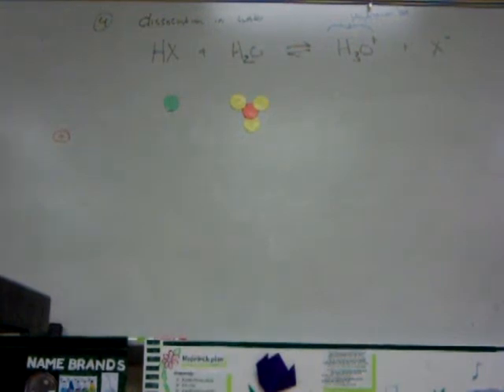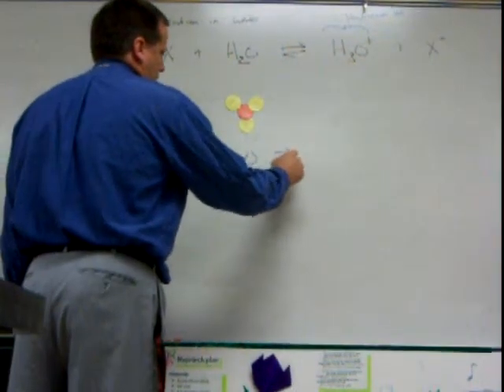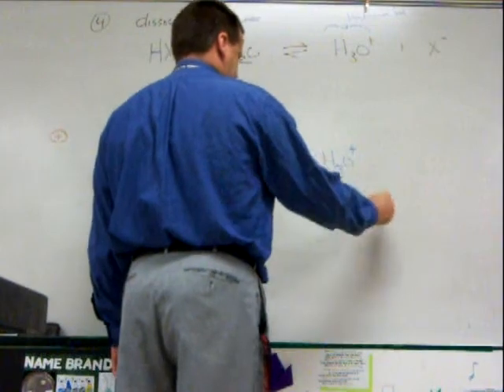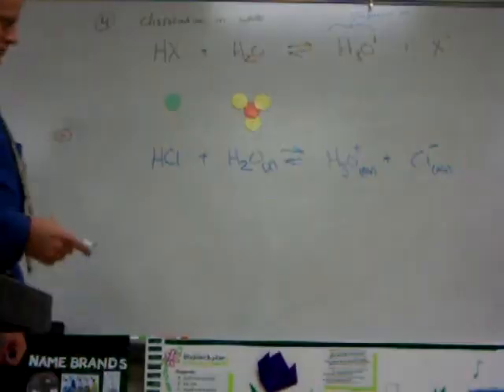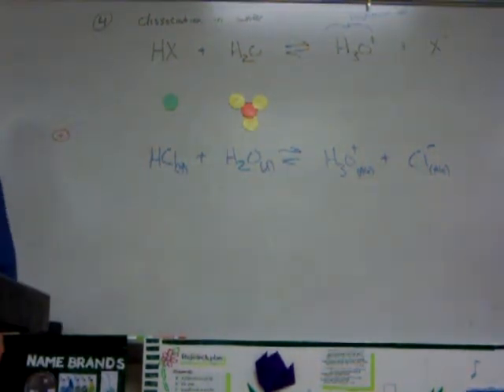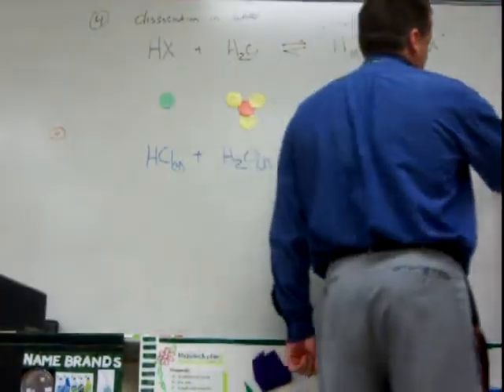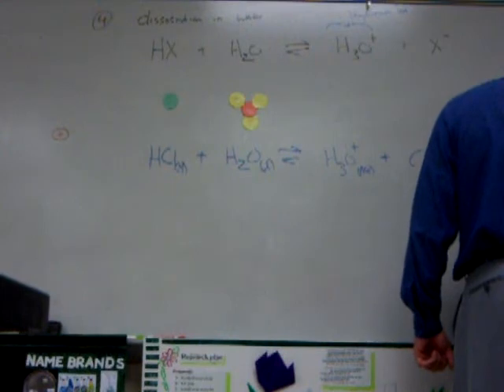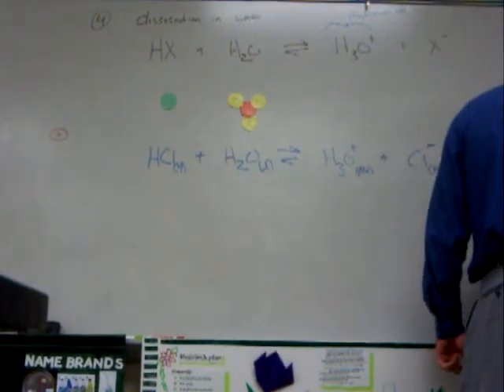Chemistry with Mr. Headley Day 2 Part 1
This would be Tuesay. Sorry it starts blinking at the end. i was running out of room on my camera.